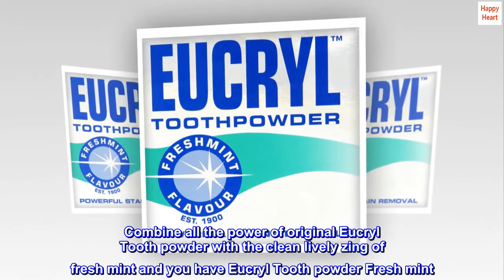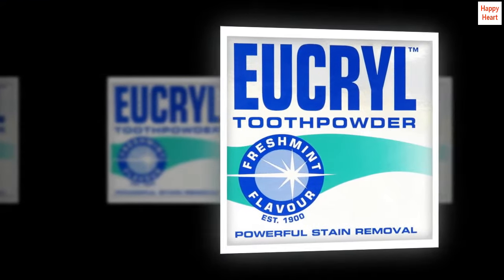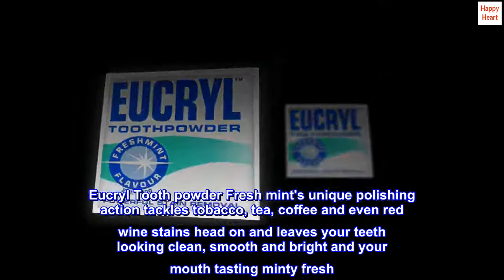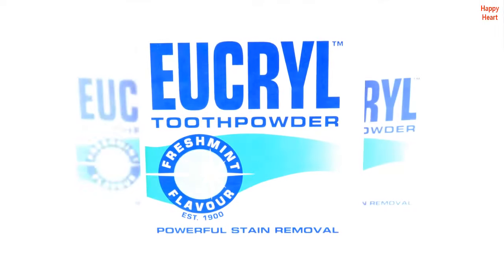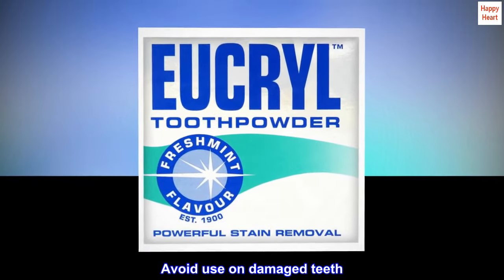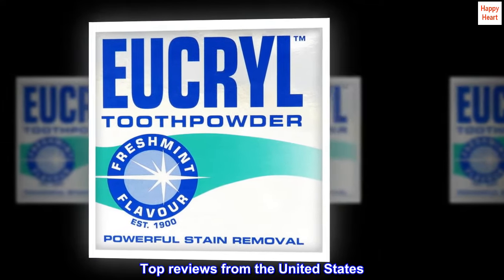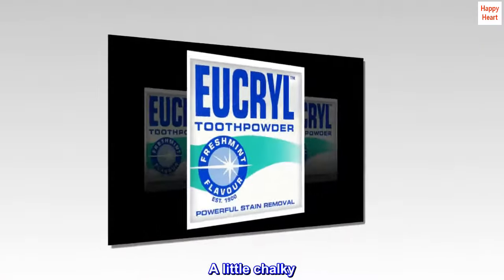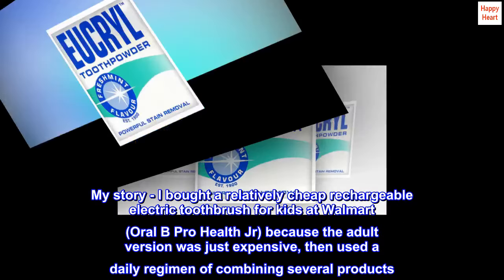Eucryl Toothpowder Freshmint 50g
Combine all the power of original Eucryl Tooth powder with the clean lively zing of fresh mint and you have Eucryl Tooth powder Fresh mint. No hard brushing is required to set the fine powder's natural abrasive into action. Eucryl Tooth powder Fresh mint's unique polishing action tackles tobacco, tea, coffee and even red wine stains head on and leaves your teeth looking clean, smooth and bright and your mouth tasting minty fresh. Directions Wet toothbrush and shake off surplus water. Press into powder. Brush your teeth in the way your dentist recommends. For powerful stain removal it's only necessary to use Eucryl Tooth powder once or twice a week in addition to your usual toothpaste. Avoid use on damaged teeth. Always replace the lid and press firmly to close to preserve freshness. Not recommended for children.
Love it!!
I like this. It has a light minty flavor. A little chalky. My story - I bought a relatively cheap rechargeable electric toothbrush for kids at Walmart (Oral B Pro Health Jr) because the adult version was just expensive, then used a daily regimen of combining several products